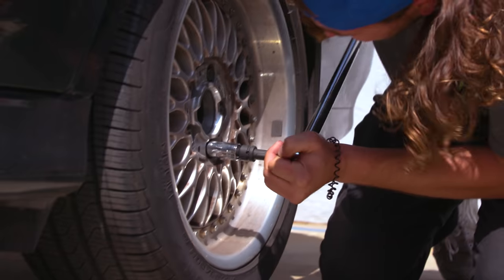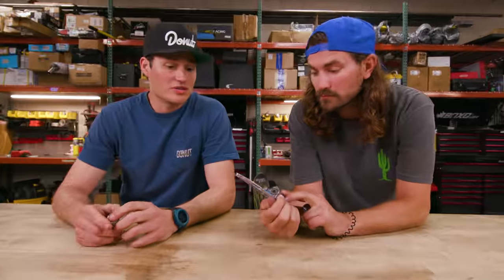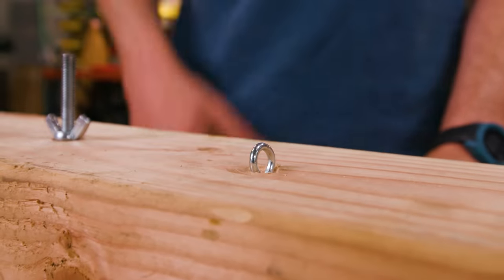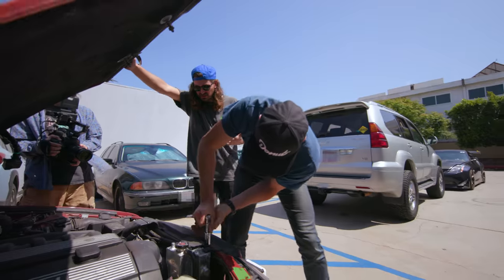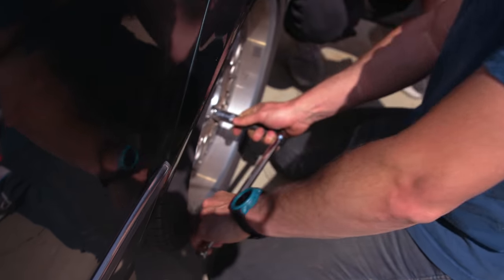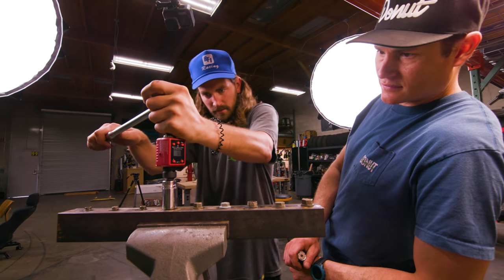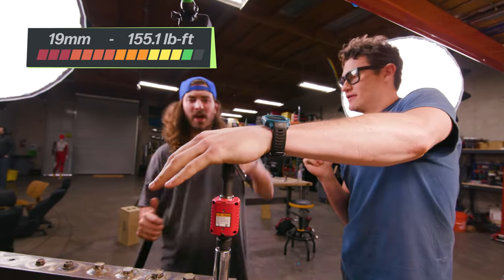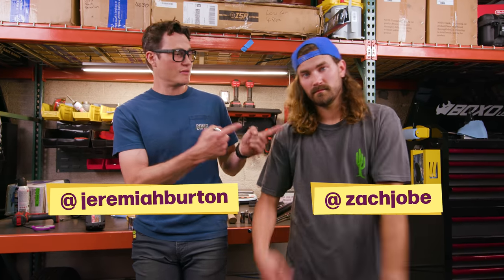Testing the World's Most Hated Tool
Are universal sockets as bad as people say? We bought a bunch of Gator Grips to find out how useful they REALLY are?

Get tickets for our Donut Live Tour at donutlive.com now!